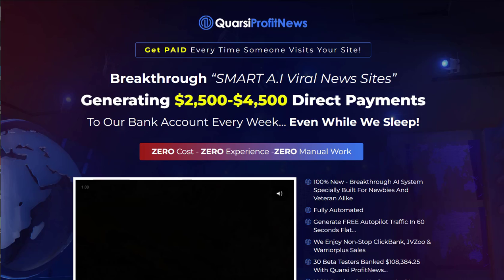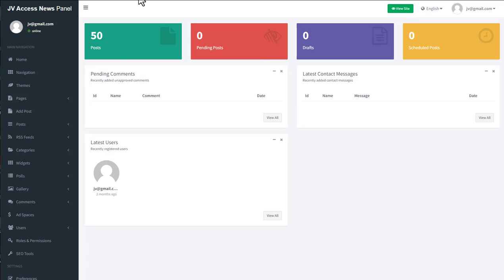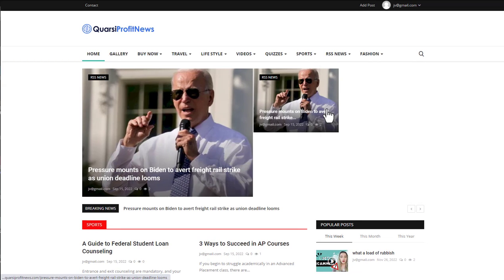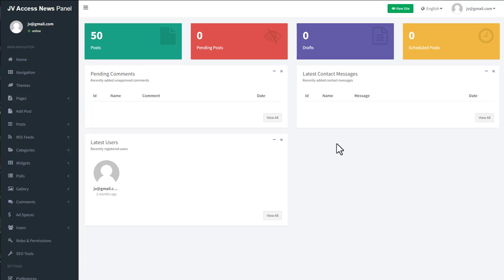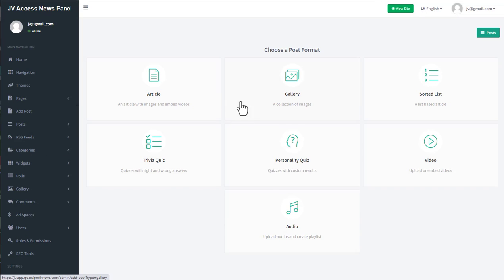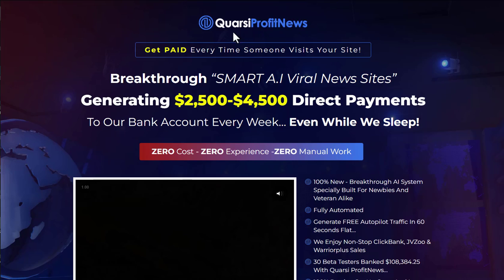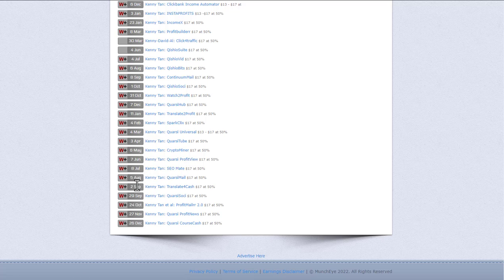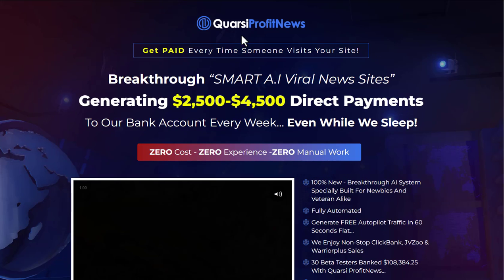QuarsiProfitNews Review 🔥 Poor Strategy 1/10 🔥 QuarsiProfitNews by Kenny Tan Real Honest Review 🔥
In my QuarsiProfitNews Review, I will show you the software and show the Pros and Cons of these types of software.

Check out my review so you can make an informed decision before purchasing QuarsiProfitNews.

Vendor - Kenny Tan

Launch Date:

Launch Start: Sunday - November 27 @10AM EST

Launch Ends: Saturday - December 03 @23:59:59PM EST

I will not promote this it has no value.

OTOs Information Only - I DO NOT Endorse These Upgrades

Front End
$14.29-$14.99 / $12.29-$12.99

OTO 1 - QuarsiProfitNews Unlimited
$37 / $27

OTO 2 - QuarsiProfitNews Automation
$67 / $47

OTO 3 - QuarsiProfitNews DFY
$197 / $97

OTO 4 - Quarsi Mega Bundle
$37 / $27

OTO 5 - QuarsiProfitNews Unlimited Leads
$97 / $67

OTO 6 - QuarsiProfitNews Reseller
$67 / $47

OTO 7 - QuarsiProfitNews Steal Our Website Traffic
$97 / $67

OTO 8 - Quarsi DFY Traffic
$397

SKYPE: richdarbo_1